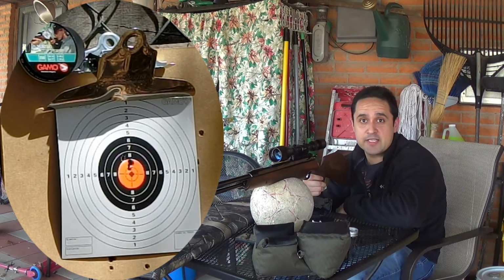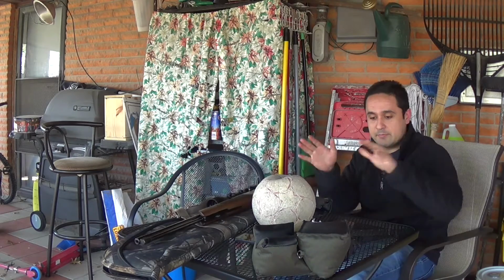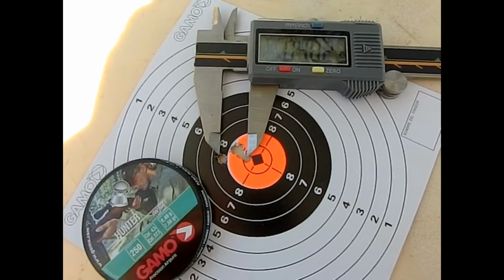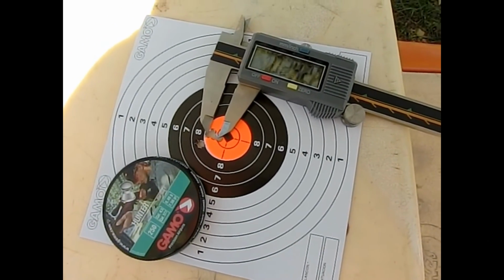TX200 mkIII "Gamo Hunter"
Rifle; Air Arms TX 200 MK III
Scope; Barska, airguns rated, 3-12X40 AO scope
Pellets; Gamo hunter .177, 7.56gr